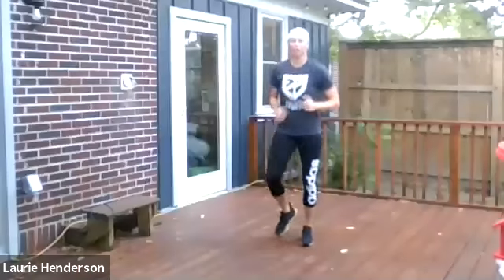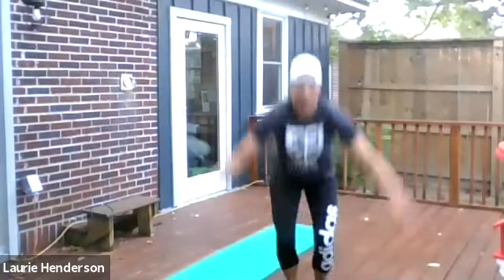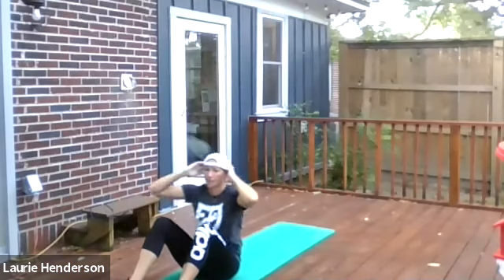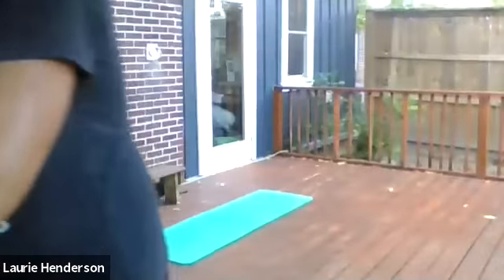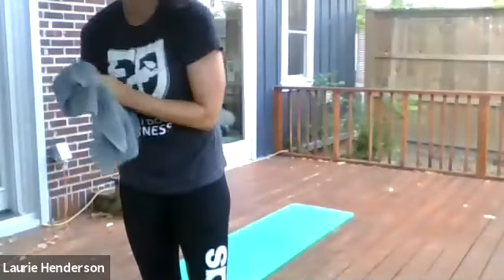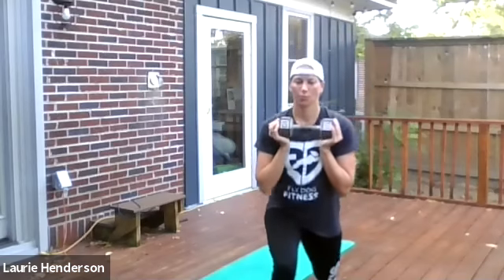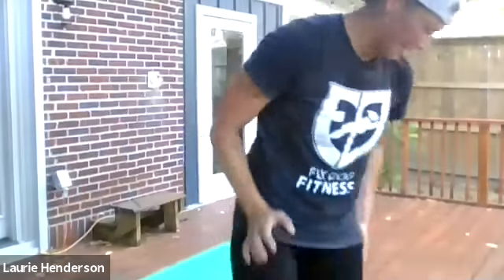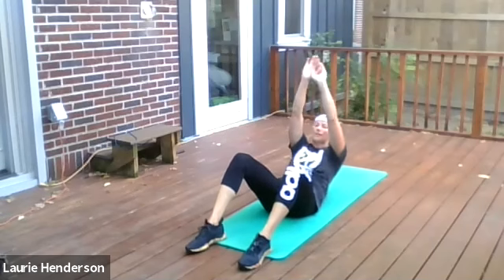LH Virtual BC Triple Threat Strength | Mixson Club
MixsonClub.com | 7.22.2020